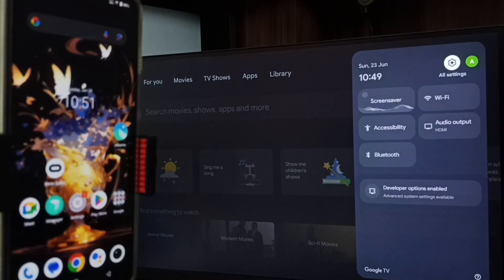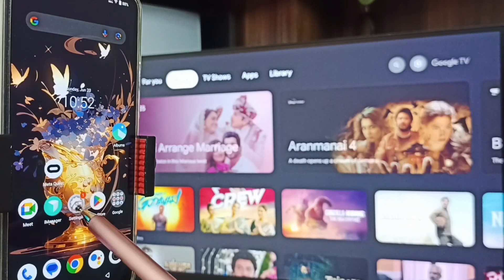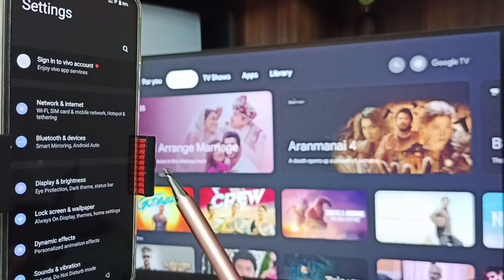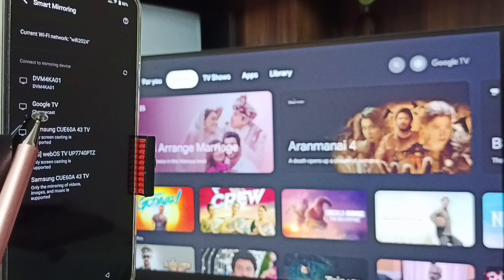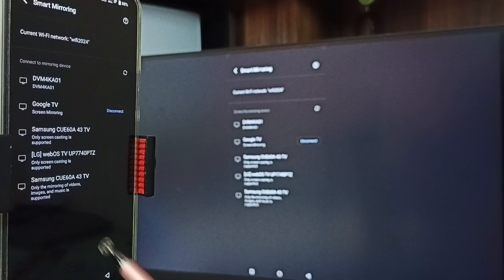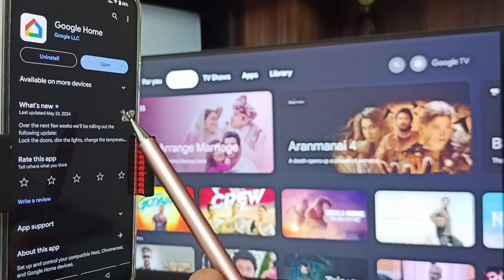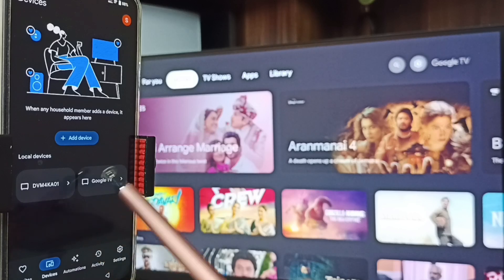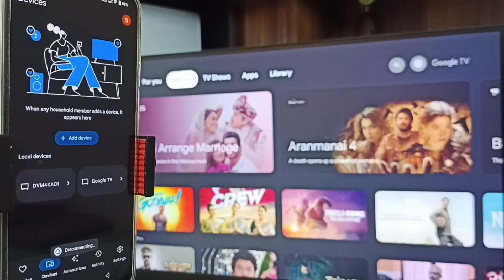2 Ways for Screen Mirroring in iQOO Z7 5G | Screen Casting | Wireless Display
2 Ways for Screen Mirroring in iQOO Z7 5G | Screen Casting | Wireless Display,
Screen Mirroring iQOO Z7 5G to Android TV, full screen display,
Connect iQOO Z7 5G to Google TV,
Connect iQOO Z7 5G to SmartTV,
screencast TV with iQOO Phone,
iQOO, vivo, android, phone, mobile, how to, android 14, android 15, android 13,
screencast,
wireless display,
cast,
wifi display,
connect mobile to TV,
Android tv,
Google TV,
chromecast,
Screen Mirroring,
Screen Casting